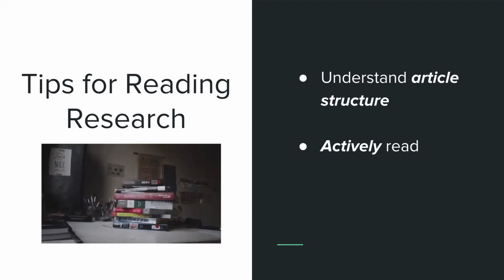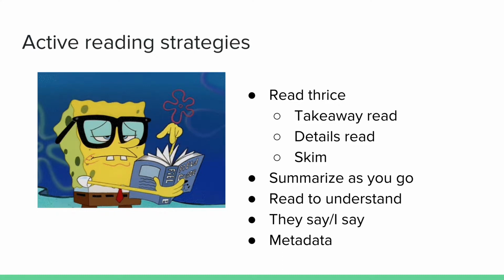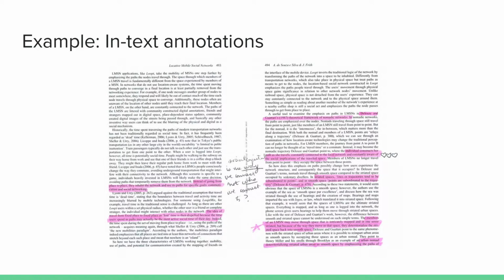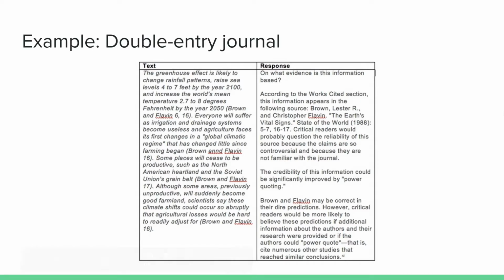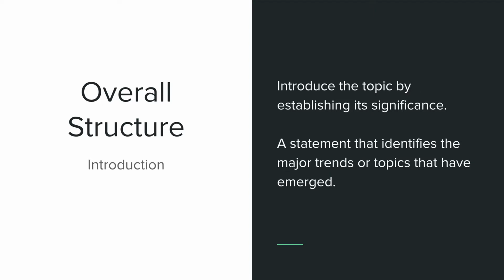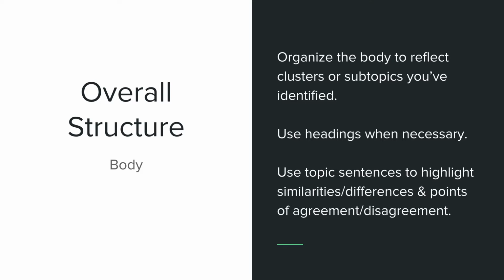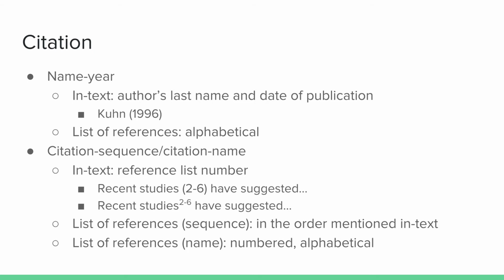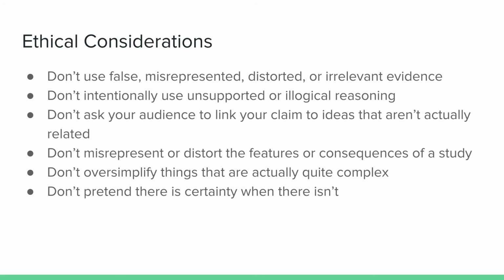Reseading Scholarly Literature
ENG333-002
NC State University
Based on information from Penrose & Katz's Writing in the Sciences: Exploring Conventions of Scientific Discourse (2010)